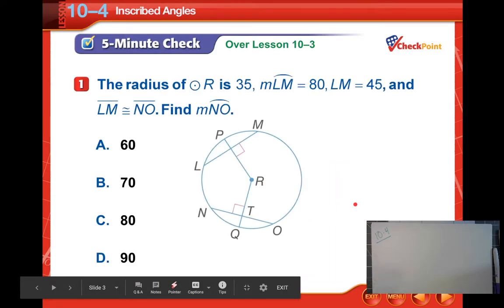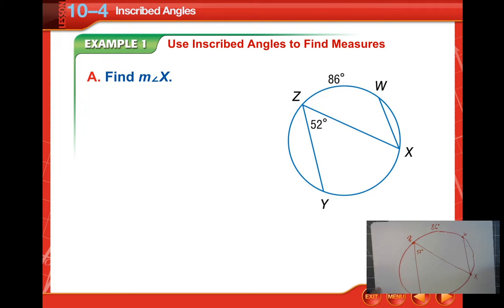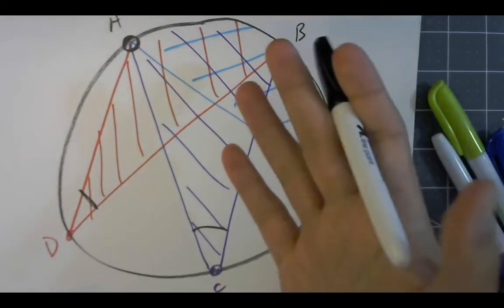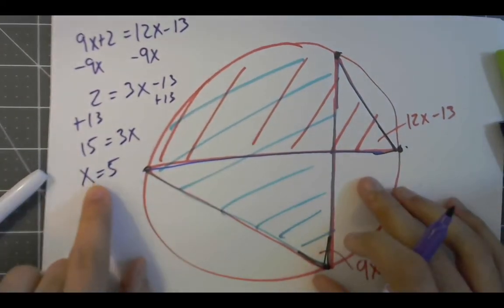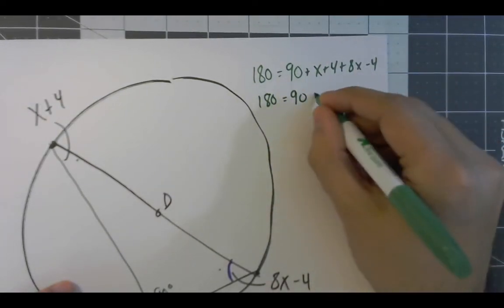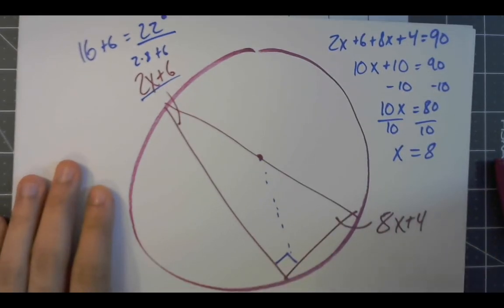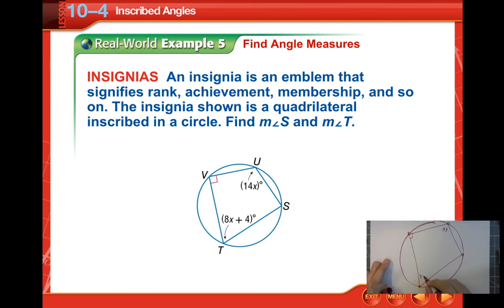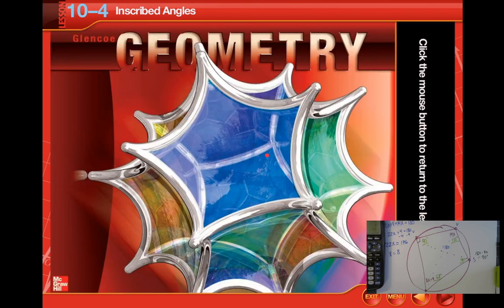Geometry 10.4 Lesson (Inscribed Angles)